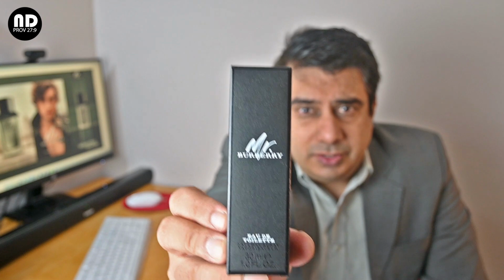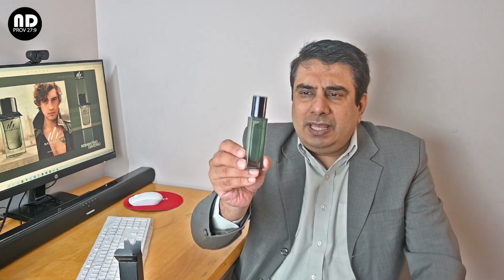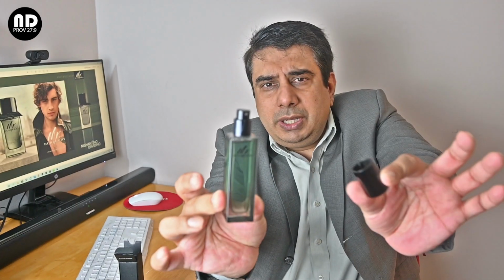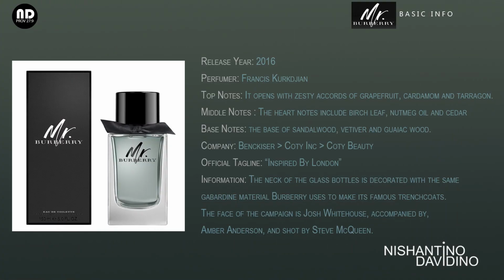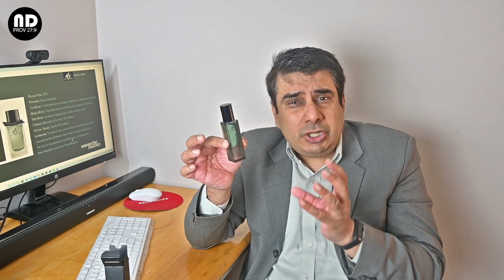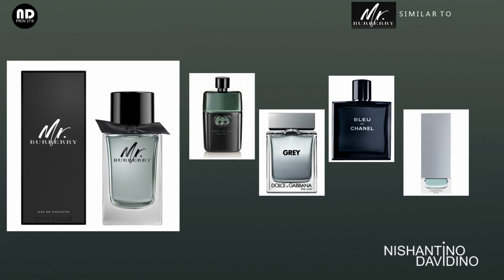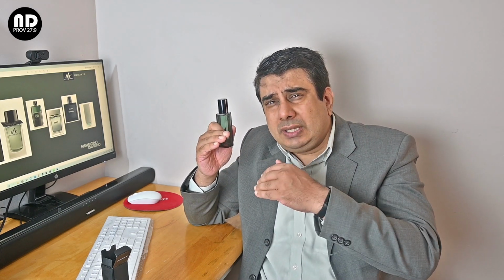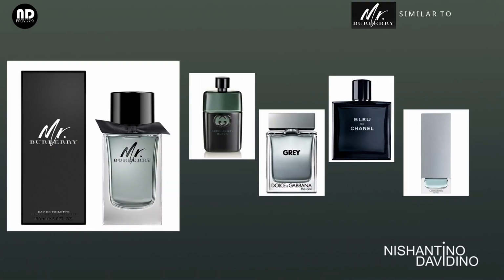Mr. Burberry (2016) by Burberry Fragrance Review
Burberry presents the new fragrance Mr. Burberry in April 2016, as the masculine version of My Burberry from 2014. The creator of this line is perfumer Francis Kurkdjian. “Mr. Burberry is a structure of a classic aromatic fougère that has inspired so many famous fragrances, but this has been totally remodeled and remastered to introduce a radically contemporary creation in its proportions and ingredients.”

The composition is announced as woody - herbal. Its ingredients are inspired by tradition of British perfumery. It opens with zesty accords of grapefruit, cardamom and tarragon. The heart notes include birch leaf, nutmeg oil and cedar, followed by the base of sandalwood, vetiver and guaiac wood.

The neck of the glass bottles is decorated with the same gabardine material Burberry uses to make its famous trench coats. The face of the campaign is Josh Whitehouse, accompanied by, Amber Anderson, and shot by Steve McQueen. The fragrance is available as 30, 50, 100 and 150 ml Eau de Toilette with additional cosmetic collection.